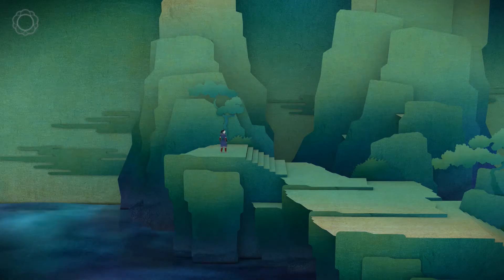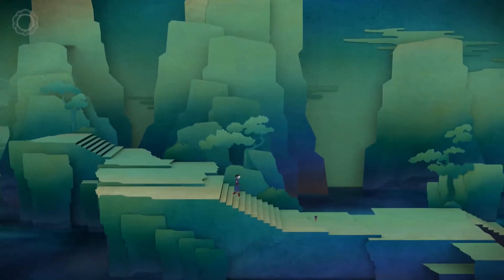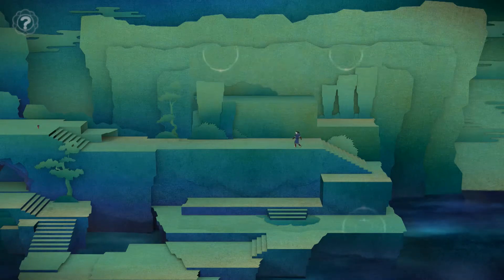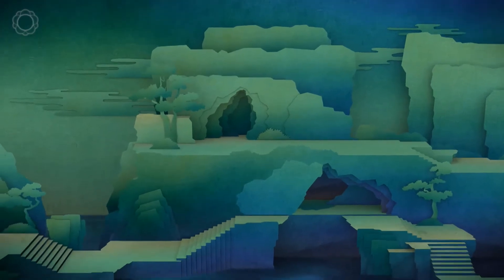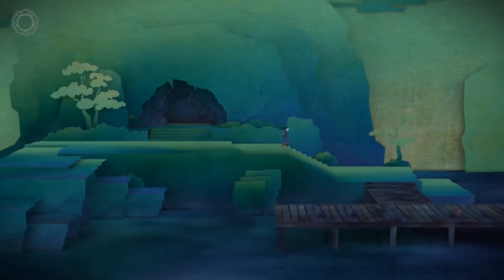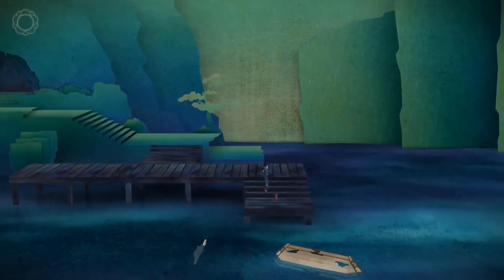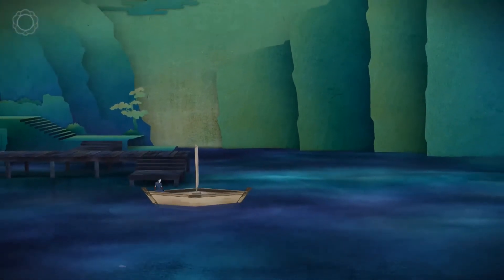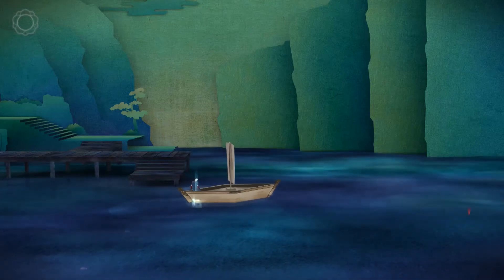Tengami Ch3a: Lighting the Lighthouse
Lots of going back and forth with me missing a few things. This third chapter took me a while, so it will be split into 2 episodes. (had to reupload due to a fake stupid copyright claim that actually has no 'real' claim)

Tengami (Heavenly Paper), is a simple indie puzzle game with great artistic design set with Japanese culture. Immediately when I saw this and the pictures of it, I had to pick it up. It's just too beautiful not to. Although it may be slow in it's sidescrolling features, this game is not meant to be a rush through game, it's a nice relaxing game where you "stop to smell the roses".

Tengami was developed by Nyamyam.